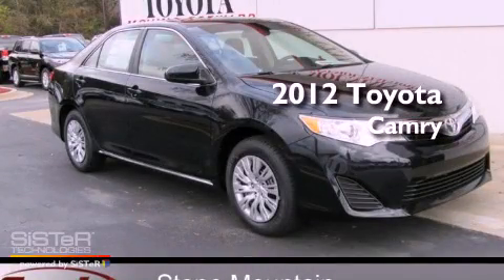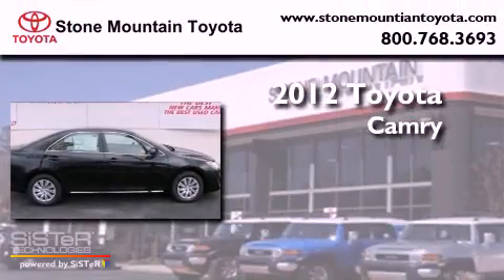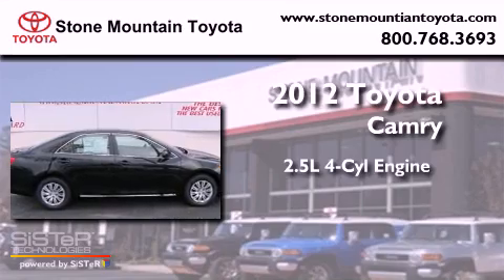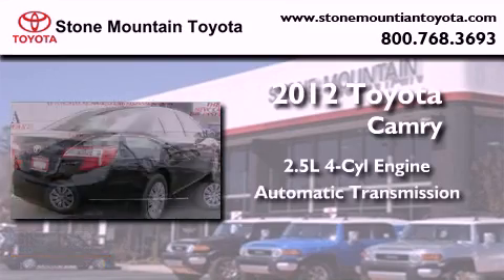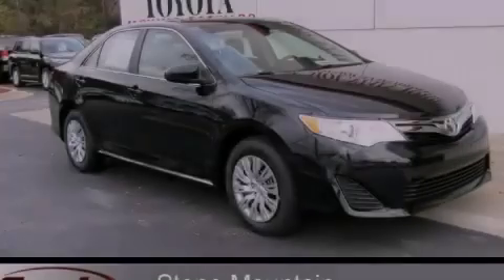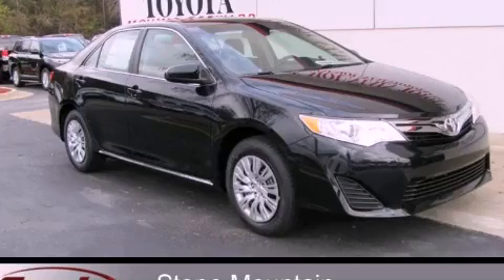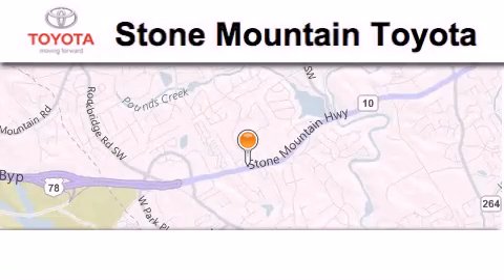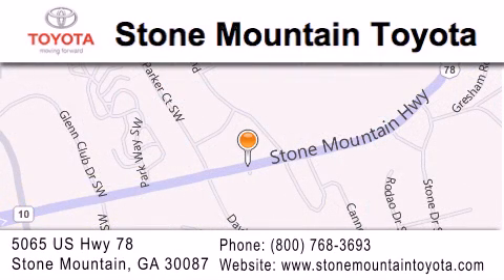2012 Toyota Camry Stone Mountain GA 30087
Year : 2012
 Make : Toyota
 Model : Camry
 Engine : 2.5L I-4 cyl
 Trans . : 6-Speed Automatic
 Exterior : Cosmic Gray Mica
 Miles : 3
 Interior : Ivory
 Stone Mountain Toyota
 5065 U.S. Highway 78
 Stone Mountain , GA 30087
 2012 Toyota Camry Stone Mountain GA